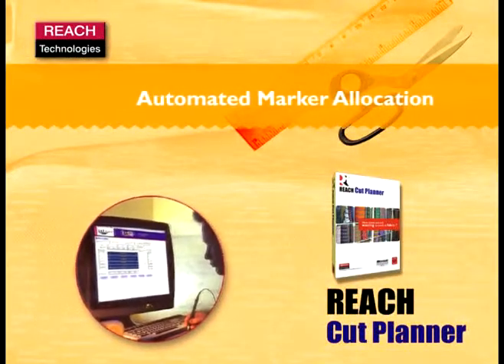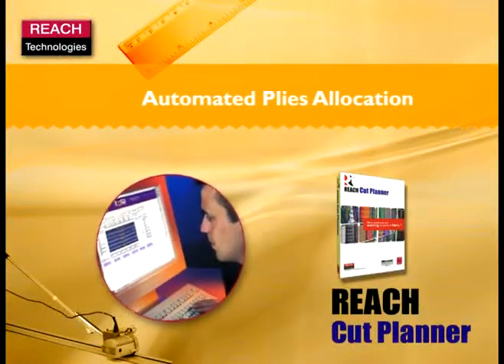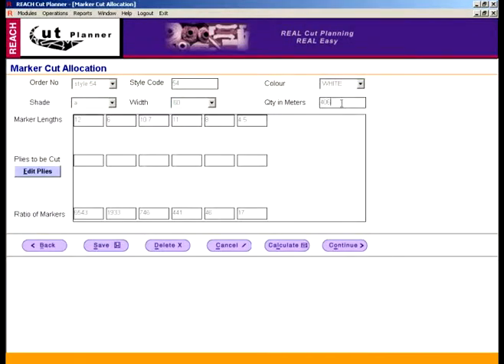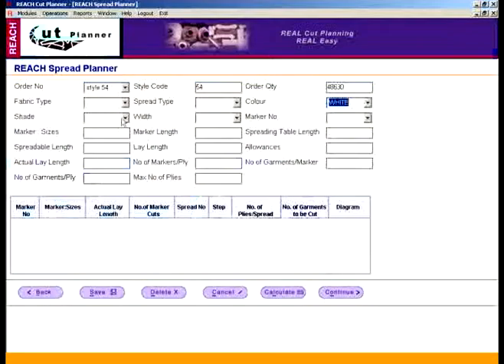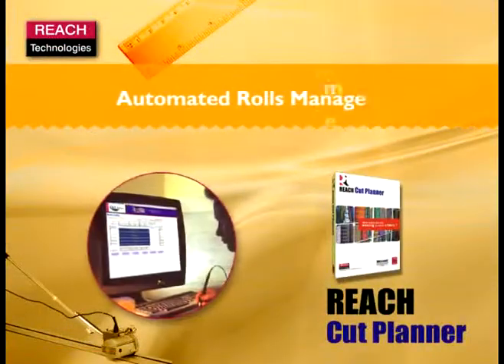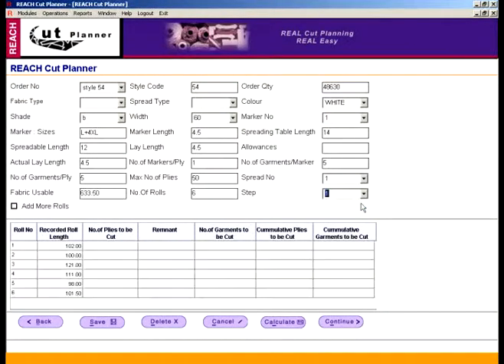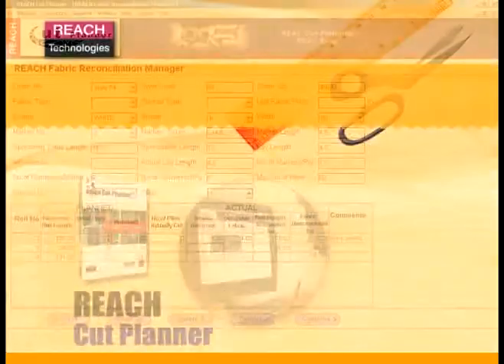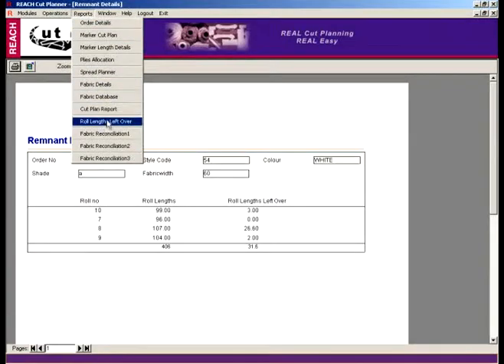REACH Cut Planner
Software  for fabric  savings in the cutting room in Apparel, Textile and related industries.